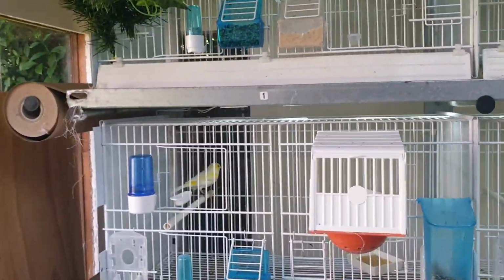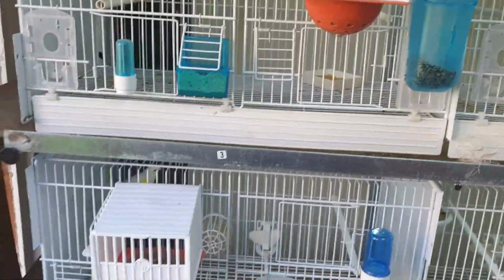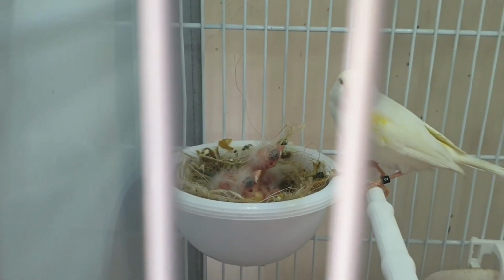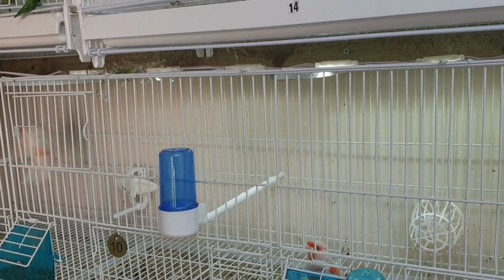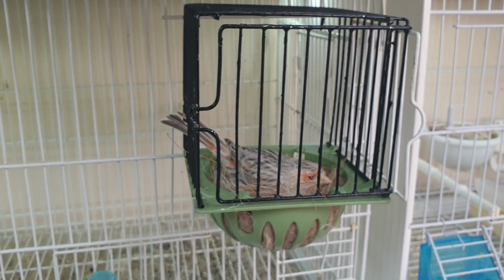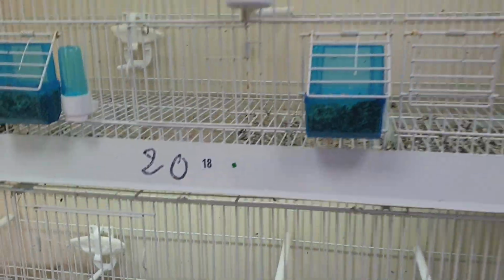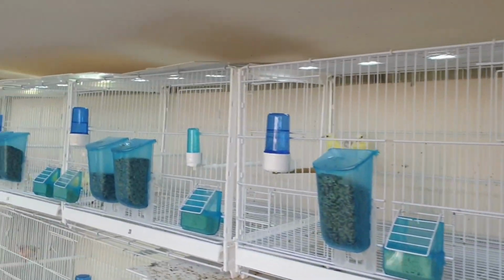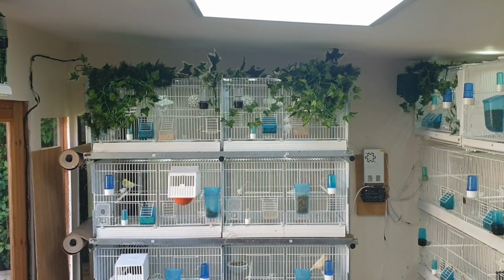Canary Breeding Season 2020 (Part 4)